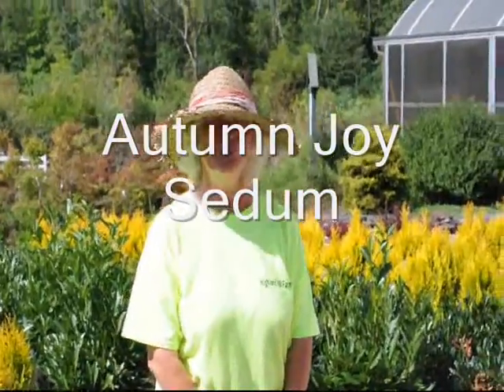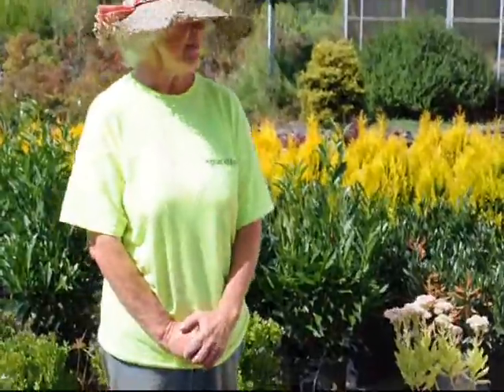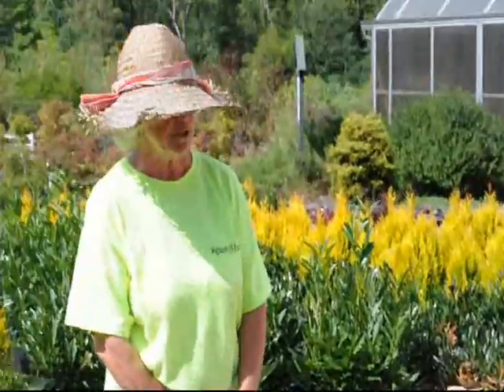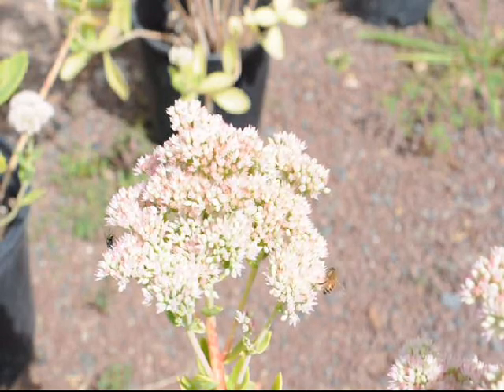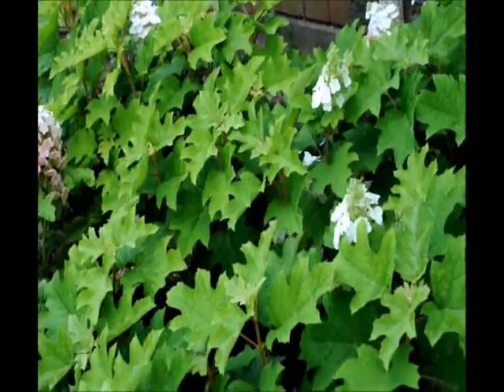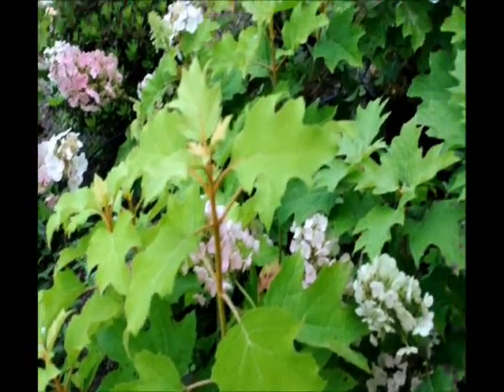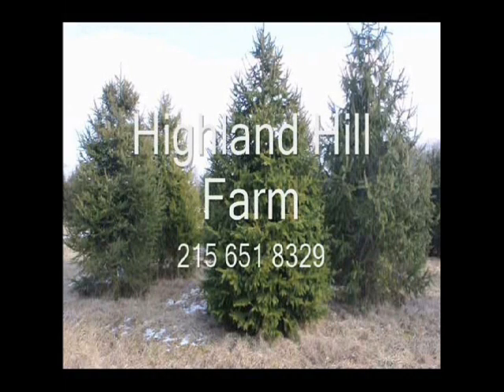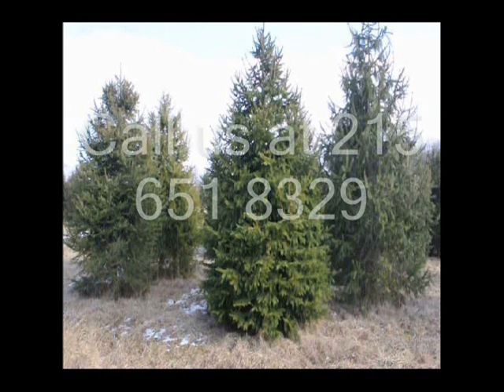Great Garden Plants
We grow and sell a wide range of trees and shrubs and can deliver and plant to many NE Locations